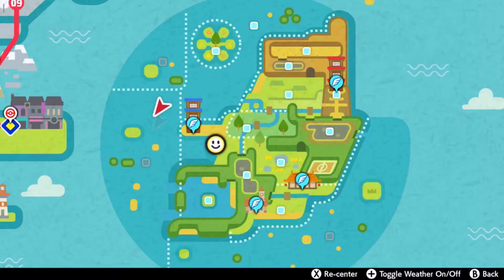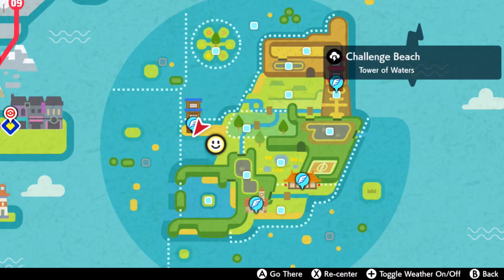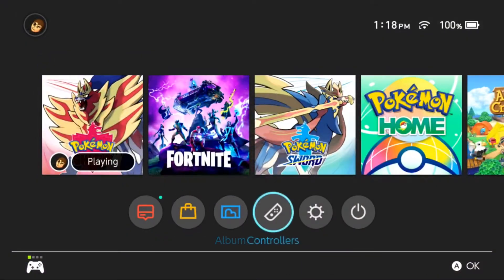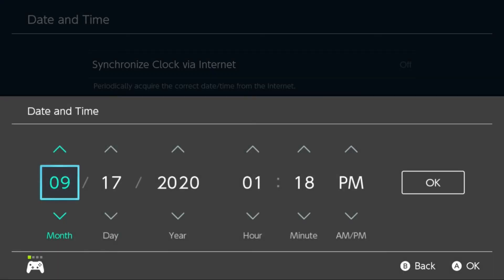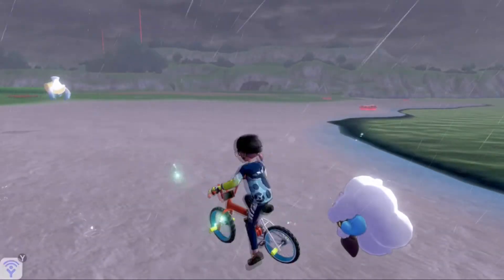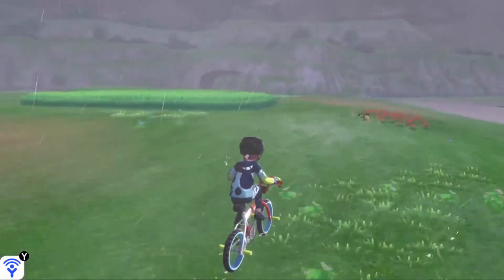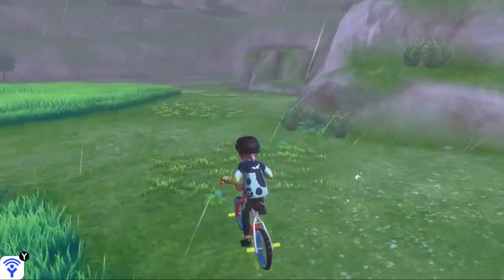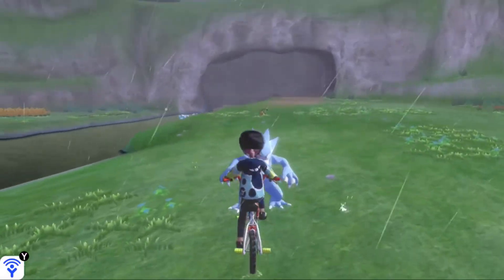How to Catch Golduck - Pokemon Sword & Shield (DLC)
"This video shows how to catch Golduck in Pokemon Sword & Shield.
This Pokemon is only available with the Pokemon Sword & Shield Expansion Pass..